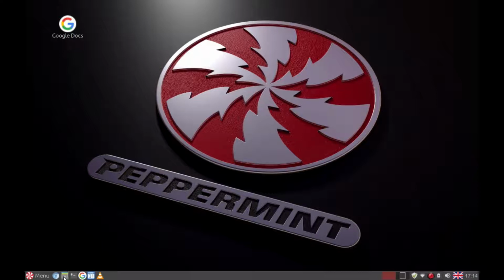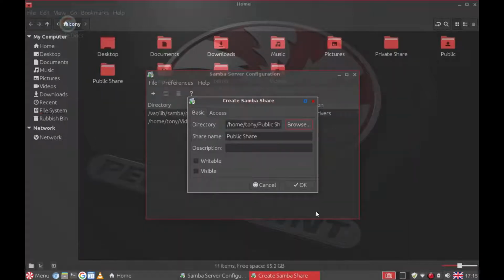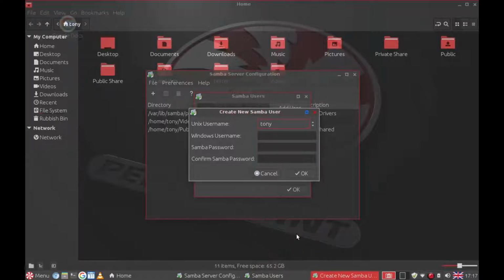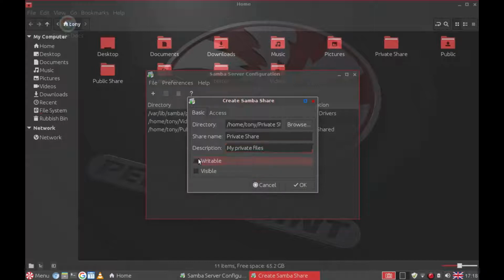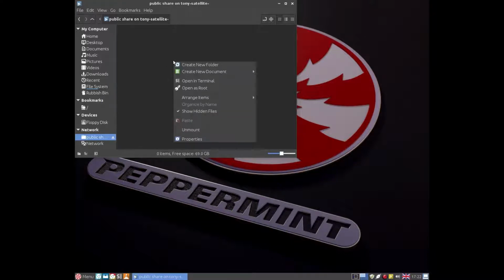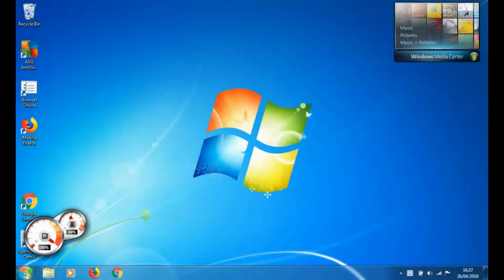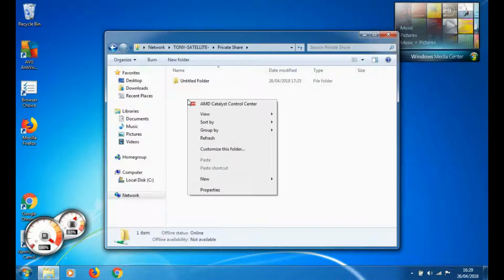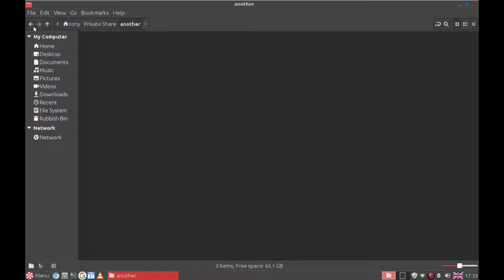Peppermint 8 Linux Network File Sharing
Setting up network file sharing on Peppermint 8 Linux OS Download